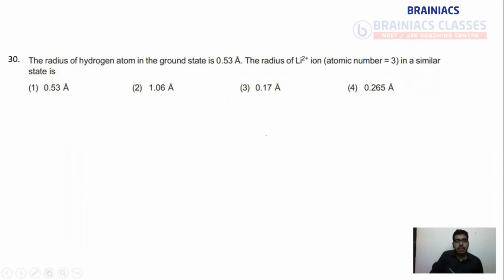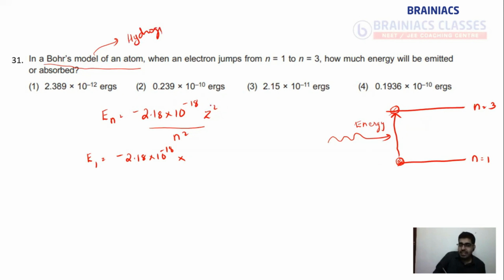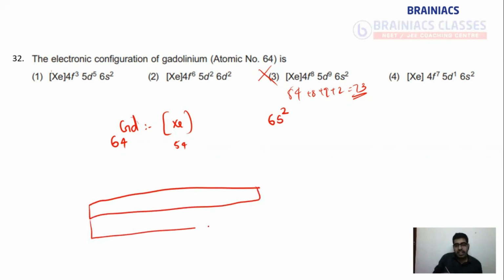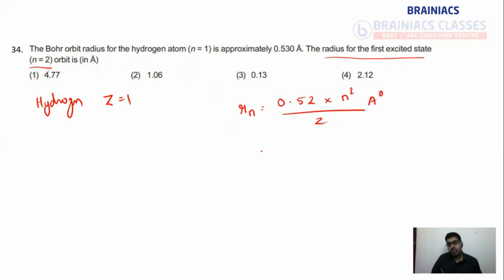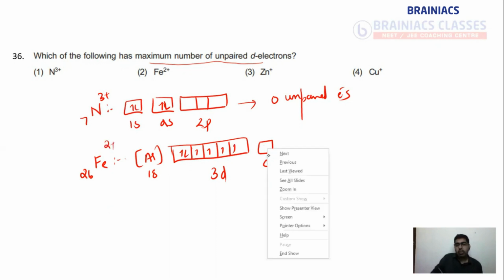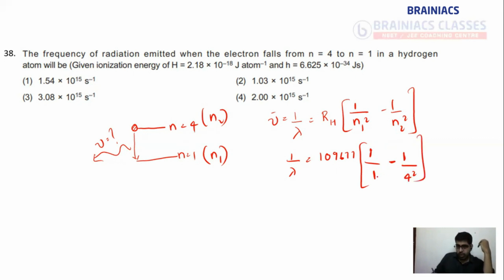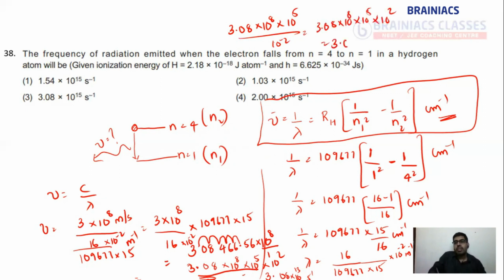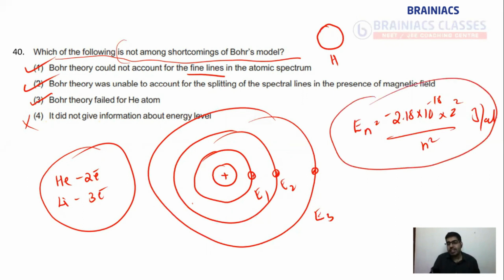ATOMIC STRUCTURE #6|BRAINIACS CLASSES|TARGET NEET 2024|NCERT LECTURE IN ENGLISH#neettamilnadu